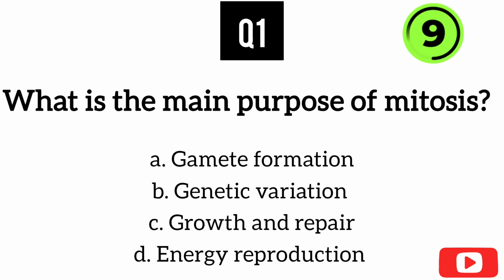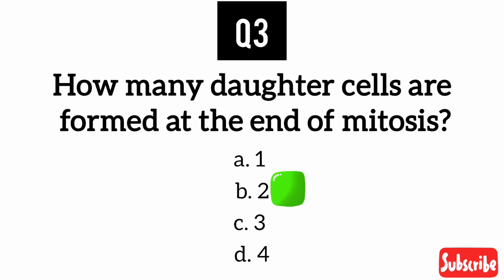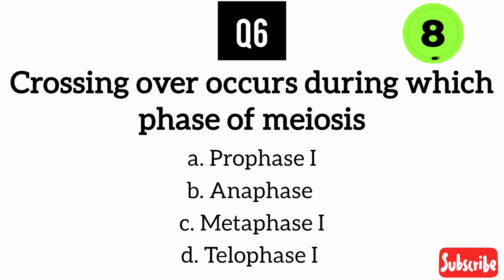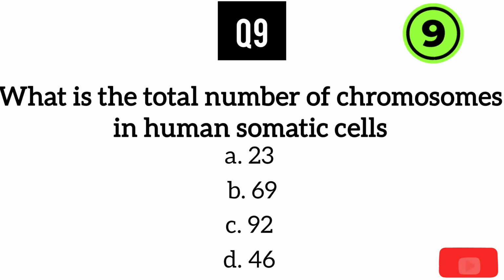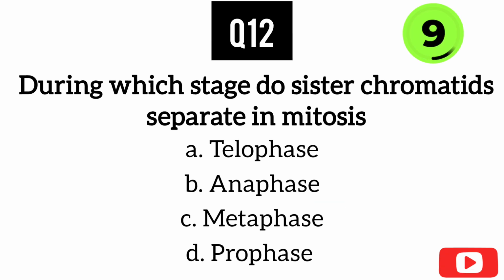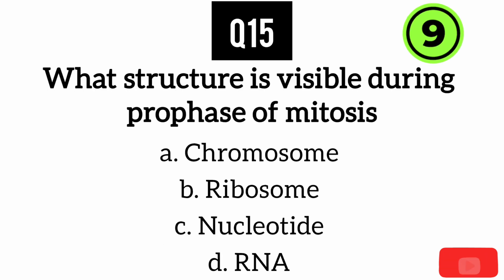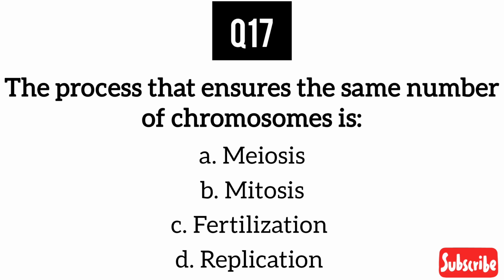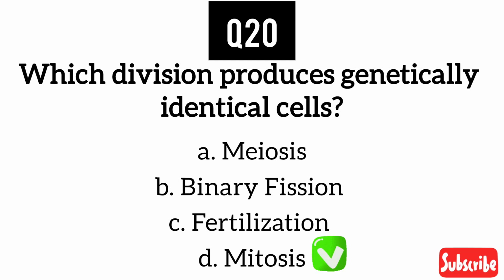🔥 20 MUST-KNOW MCQs on Cell Division – Ace Your Biology Prep!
Test your understanding of Cell Division with these 20 carefully selected multiple-choice questions. This quiz is perfect for anyone looking to strengthen their biology foundation.

Master the core concepts of mitosis, meiosis, and more — explained clearly to make learning simple and engaging.

💡 Challenge yourself. Learn fast. Remember longer.